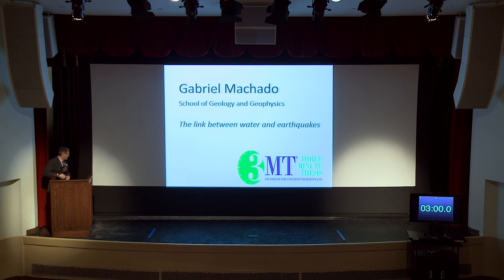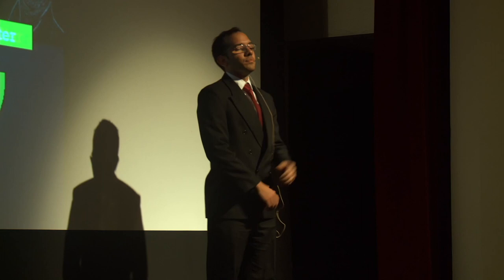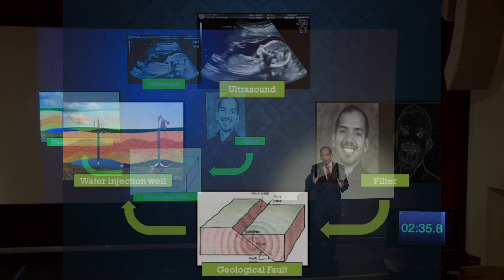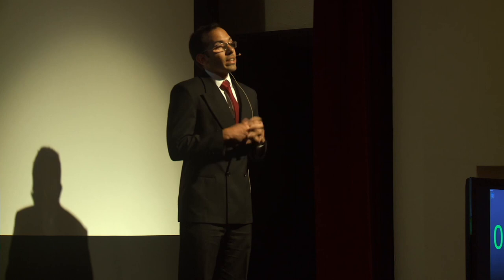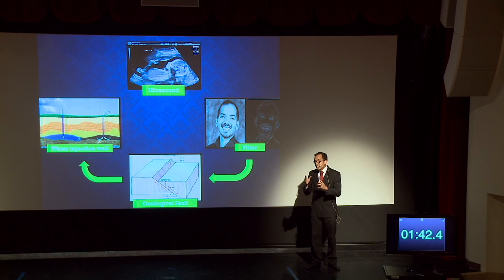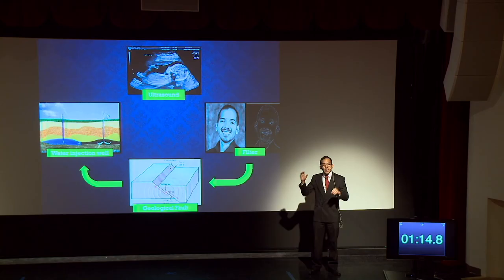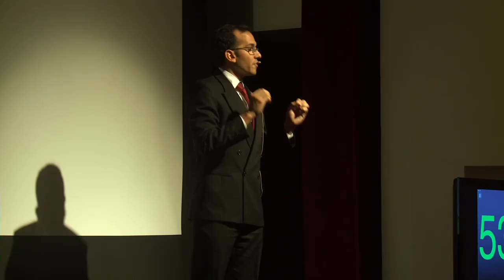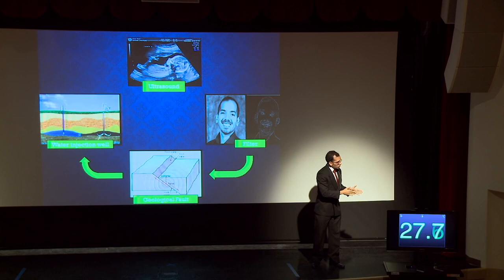OU 3MT 2017 Finalist: Gabriel Machado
University of Oklahoma graduate student Gabriel Machado (Geophysics) presents "The link between water and earthquakes" at the OU 3MT Final Competition on February 24, 2017.

Learn more about Three-Minute Thesis, founded by the University of Queensland,

Presenter: Gabriel Machado
MC: Dr. Keith Gaddie
Host: University of Oklahoma Graduate College